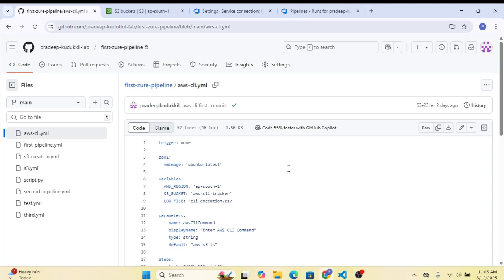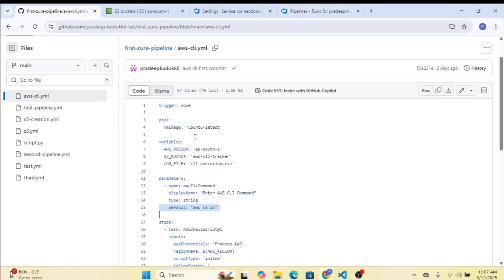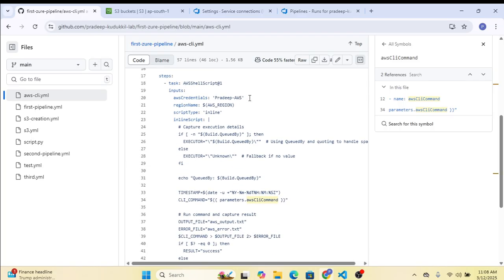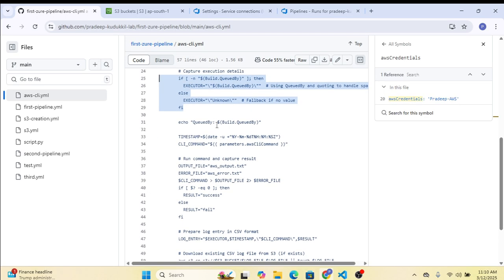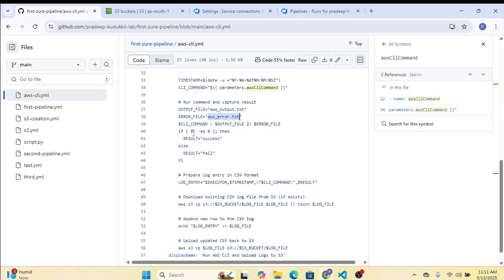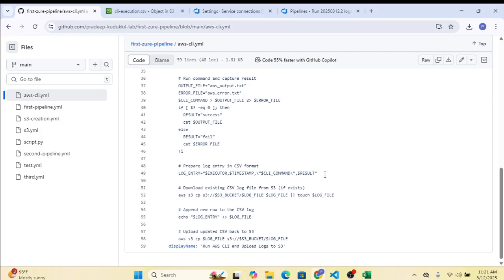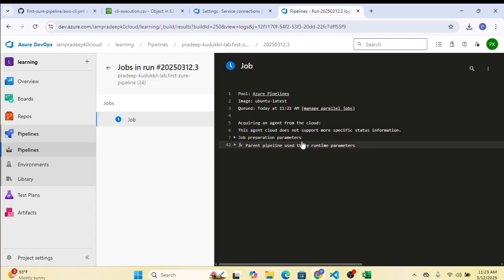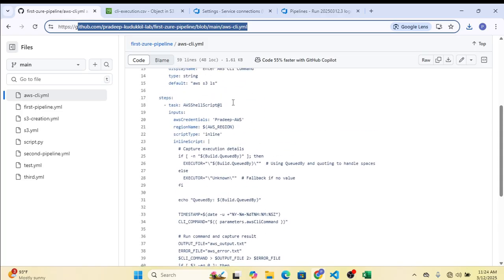Track & Audit AWS CLI Commands with Azure DevOps | Pradeep Kudukkil | ashiqpradeep.com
Brief Overview of the Topic:
Who ran it? Captured automatically in the logs.
Command Status? Success / Failure – Recorded instantly.

This Azure DevOps pipeline dynamically executes AWS CLI commands and logs who triggered the command and its status in an S3-hosted CSV file. With automated logging, you gain full visibility, transparency, and auditability in your cloud operations.